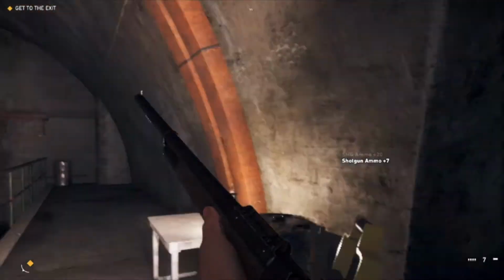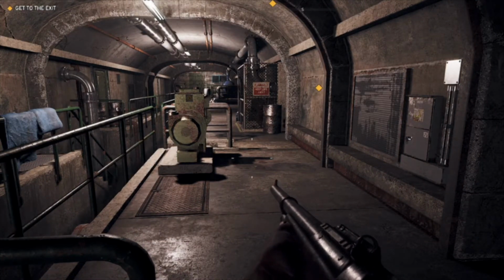BONUS! Far Cry Map Creators REACT to 'The Izland - Part 2 ' creation! #6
Hey all!
I'm interviewing Y2DAD (PC) about his incredibly details map: "The Izland - Part 2" Here is a bonus video showing off a SECOND path he created! Amazing he can fit all of this into one map!
Watch the video to find out the tips and tricks we discuss to help aid your map editing skills with Far Cry 5 arcade map editor! Your likes and subscribes go a long way!